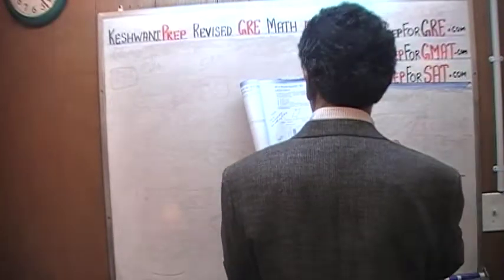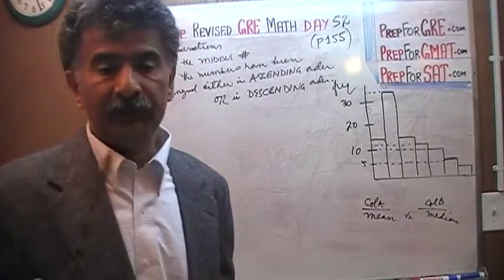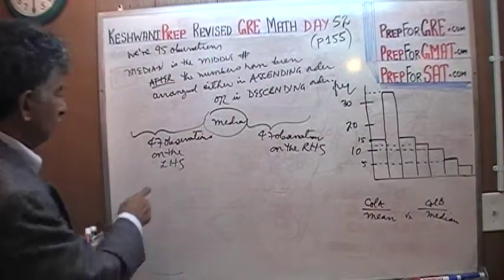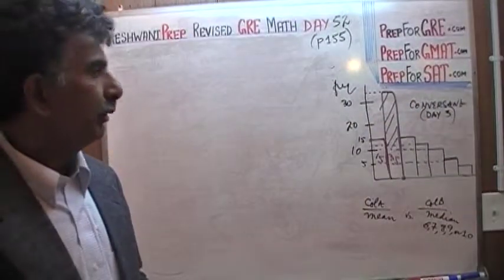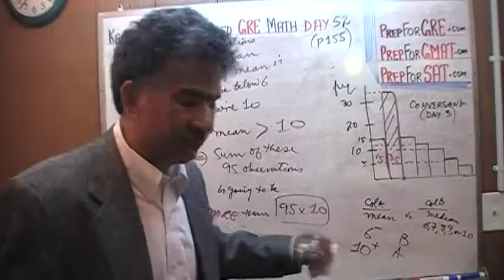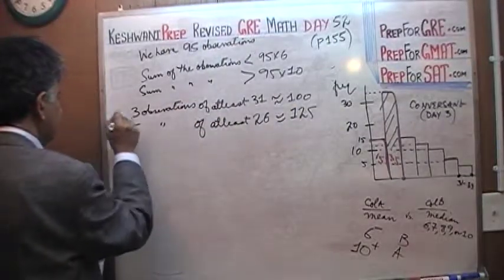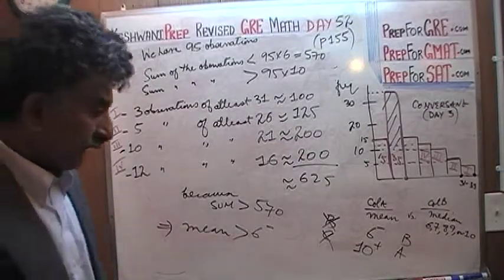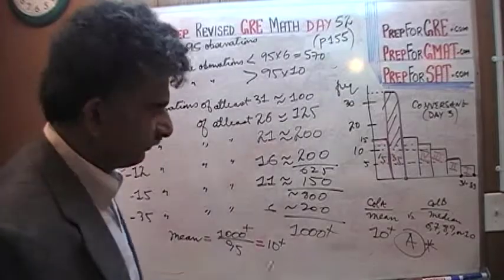Revised GRE Math Day 52 p155 - Prep Tutor Online via Skype - GRE, GMAT, SAT, ACT, TOEFL and IELTS